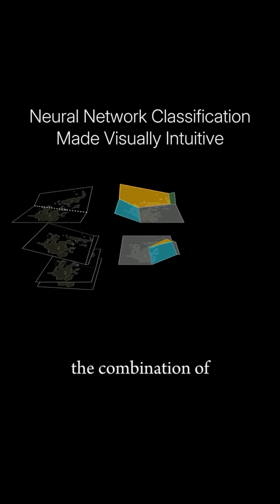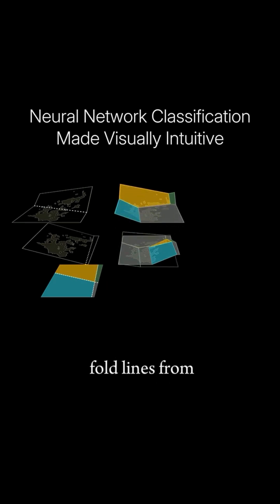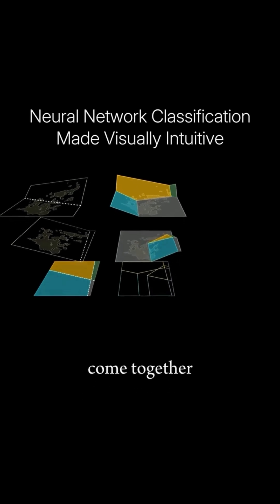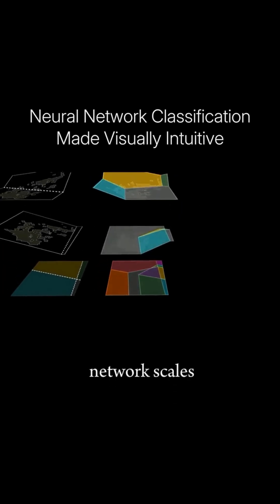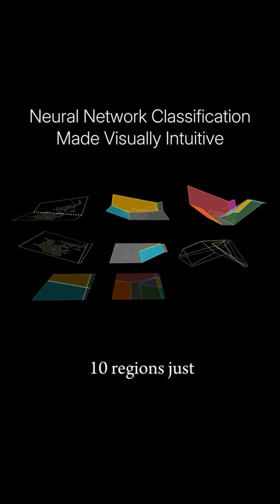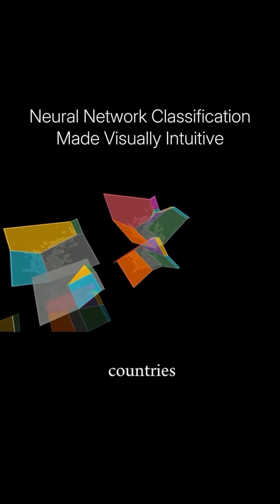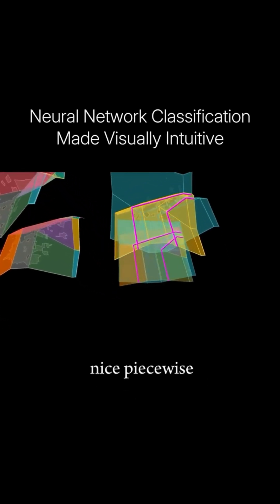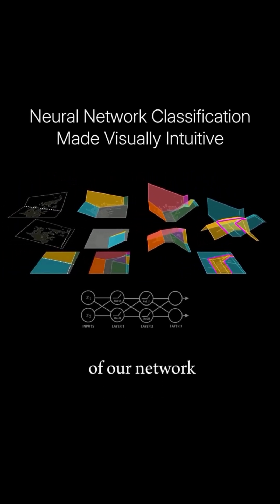How Neural Networks Actually Learn in 3D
Ever wondered what your neural network actually looks like in 3D?

Imagine each layer as a living, breathing surface reshaping itself with every bit of data it learns from.

Think of each neuron as a single point on a dynamic surface. In the beginning, it’s simple and flat but as your model trains, the surface bends, folds, and twists in incredible ways.

These folds represent learned complexities and highlight how neural networks differentiate between patterns. It’s like watching a sheet of paper crease and reshape into intelligence itself.